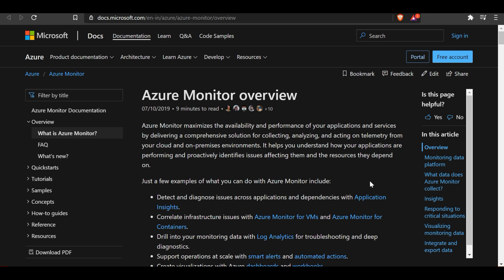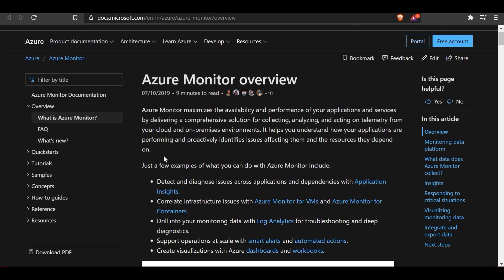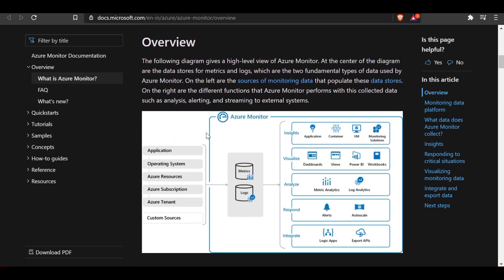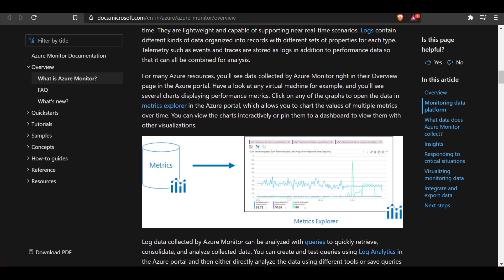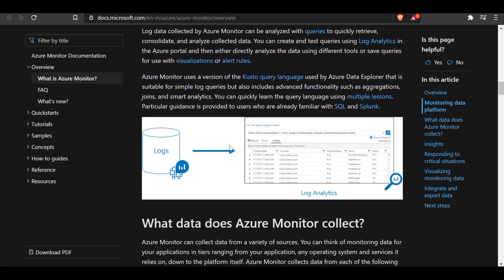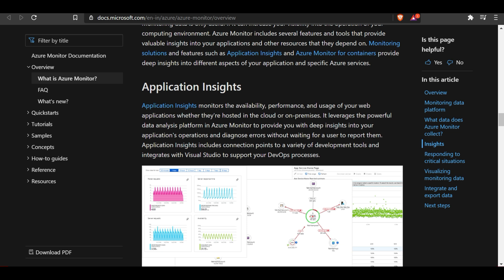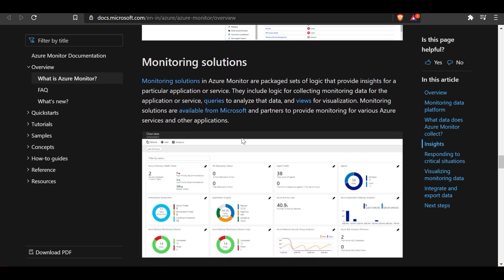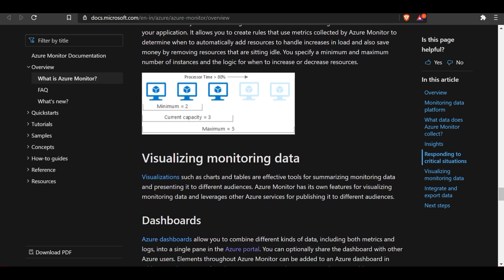Azure Monitoring Deep Dive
Hello Proitians

In this session we will walk through the overview of Azure Monitoring Service Overview. We are also going to check if it can monitor resources on prem or other cloud or is it just limited to resources in Azure.